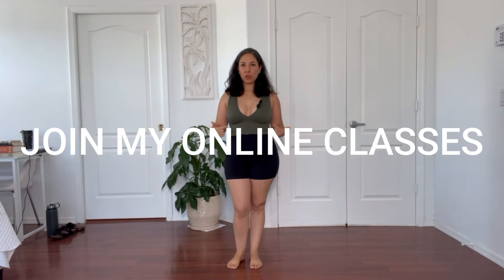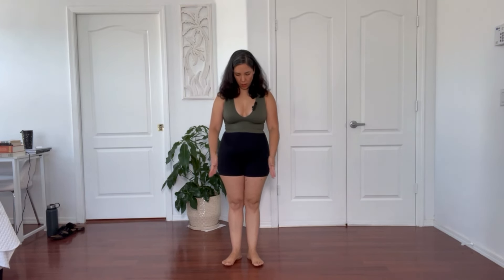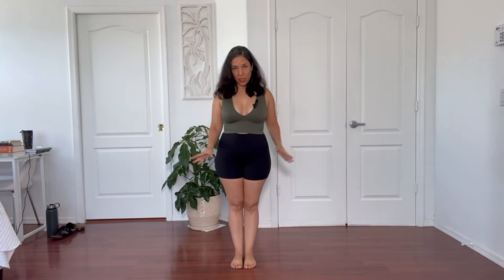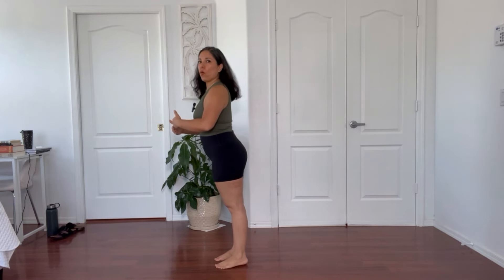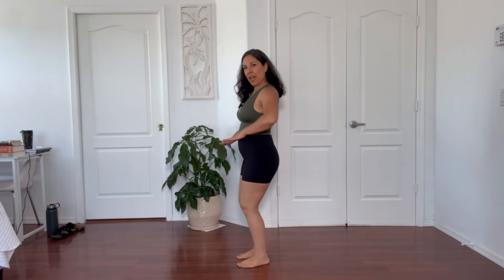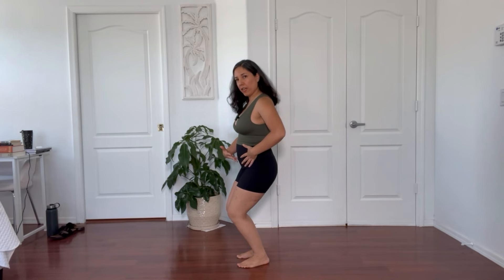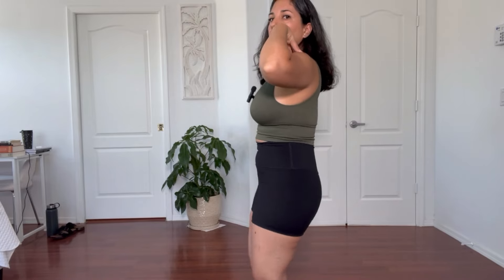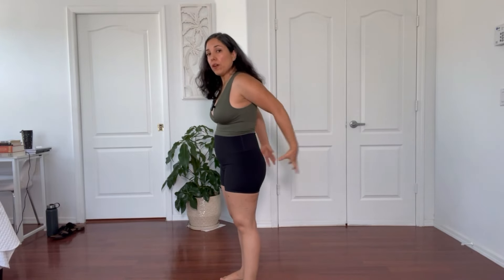Fa'arapu for Beginners • LEARN HOW TO DO A FA'ARAPU